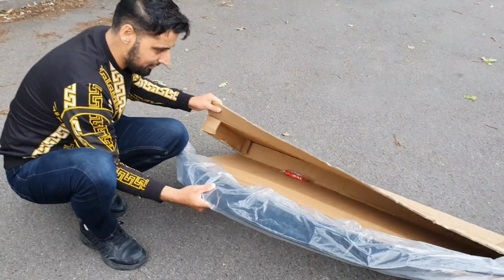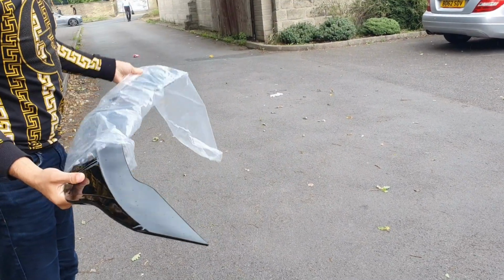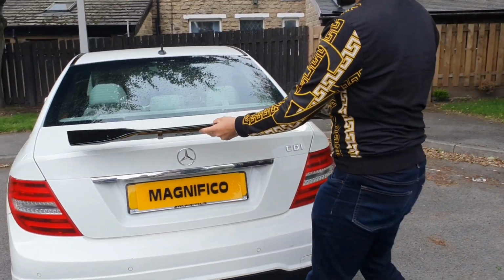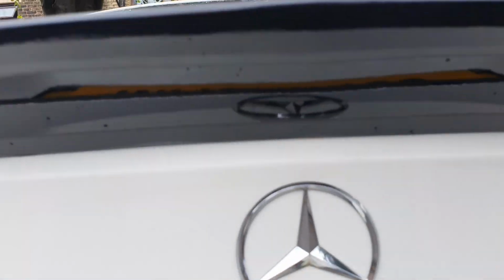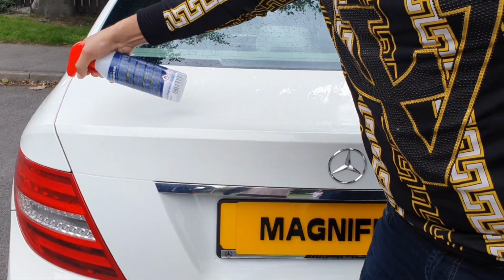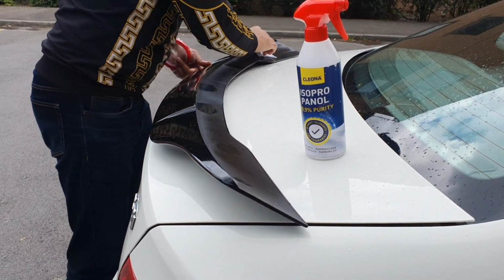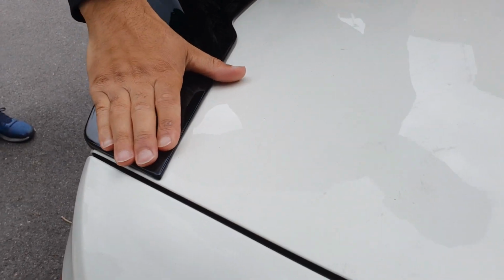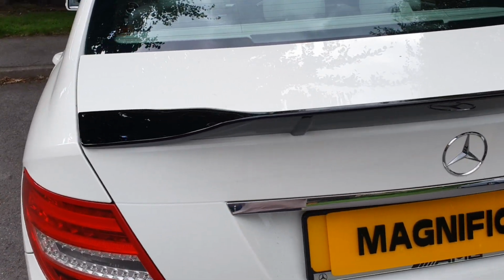Mercedes C Class Spoiler Upgrade 10 minutes modification featuring H.K.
A short video showing how a simple stick on spoiler can transform the look and feel of the Mercedes C Class.

Music Reference:
Gate by KV

 • Gate – KV (No Cop...

🎵 Track Info:

Title: Gate by KV
Genre and Mood: Hip Hop & Rap + Romantic

YouTube Music:

 • Gate